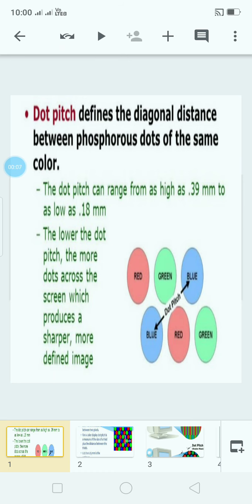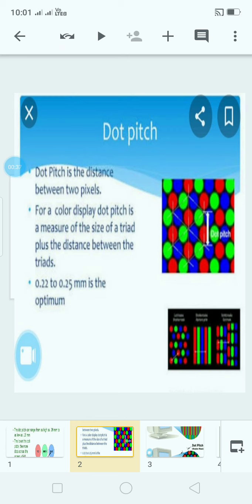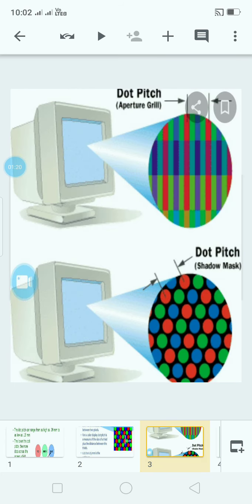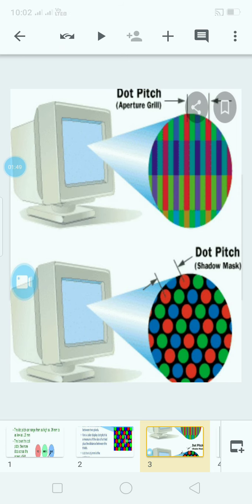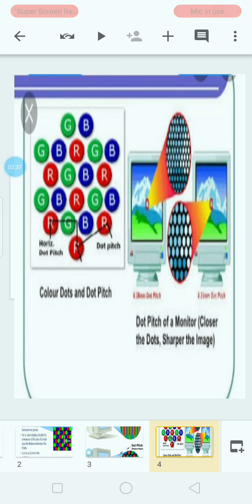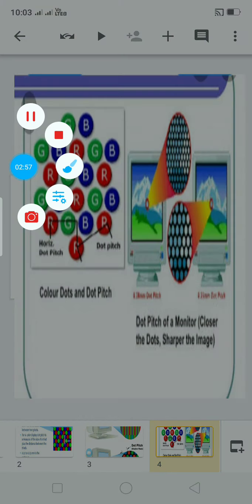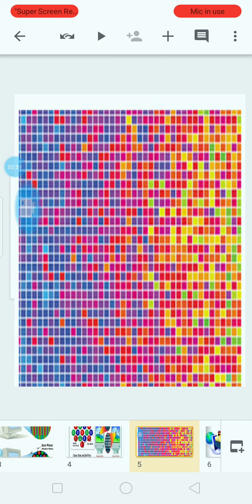Computer science II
Dot pitch